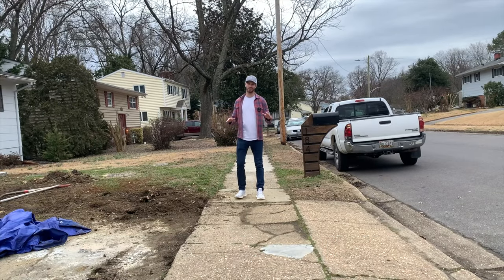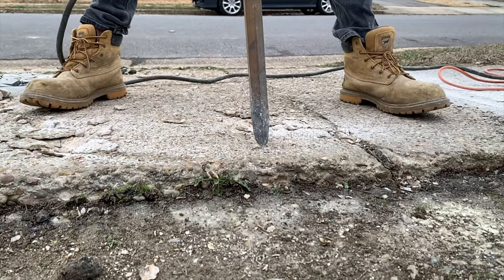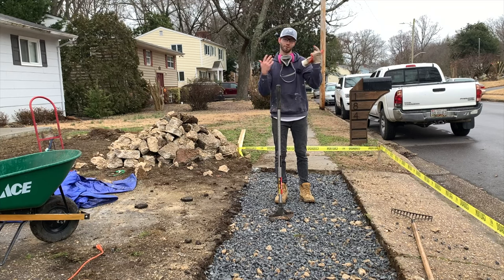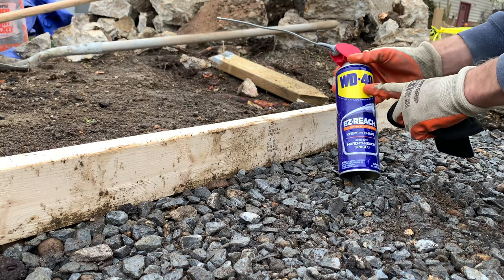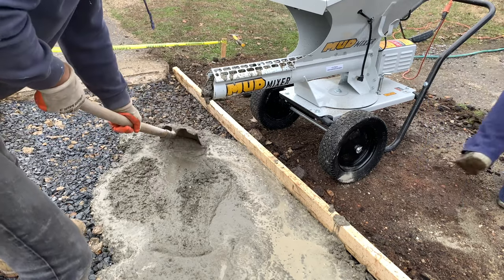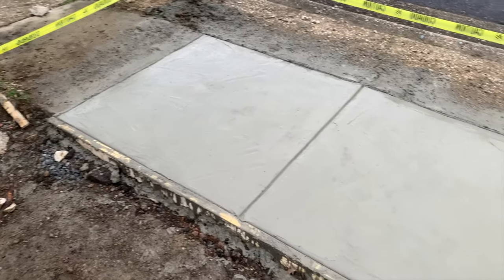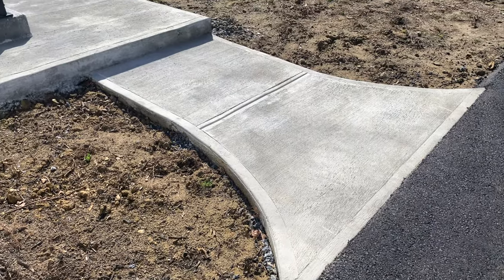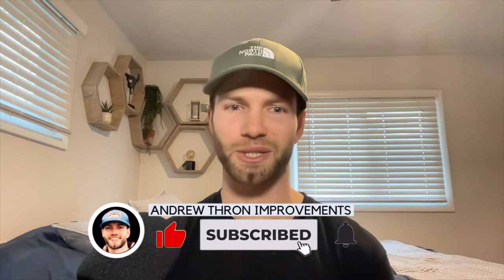How to Replace a Segment of Sidewalk (DIY Sidewalk Repair Using Concrete Bags)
🛠 Tools and Materials Used

Learn how to replace a segment of sidewalk with this DIY Sidewalk Repair Video. In this Video, you will learn how to remove and demolish the existing sidewalk, how to prepare the sidewalk subbase, how to mix and pour the new concrete, and how to finish the concrete sidewalk with rounded concrete edges, control joints, and a concrete broom finish.

To Replace a cracked or damaged segment of sidewalk, start by removing the old sidewalk. Excavate and compact the soil as needed and add apply a ~4” gravel subbase beneath the sidewalk area. Next, use lumber to “form” the sides of the sidewalk and apply concrete to the sidewalk area. Screed the concrete surface to get a uniform layer and then finish the sidewalk concrete surface using a hand trowel and edging trowel. Apply a broom-finish to the concrete surface and add control joints as needed. Finally allow the concrete sidewalk to cure.

Specifically, video will focus on how to replace a damaged section of concrete sidewalk at the end of a driveway.

Additionally, you can learn how to pour a curved concrete sidewalk by watching my "Curved Concrete Sidewalk" video linked

If you are looking to mix the concrete for your concrete sidewalk by hand using bags on concrete, check out my "5 Ways to mix dry concrete" video linked here:

Below are the step by step instructions for how to Replace a Segment of Concrete Sidewalk:

1. Plan out your Sidewalk Project
Before you can pour a concrete sidewalk, you will need to spend some time planning out the project. Things you will need to think about before starting the project are:
- How much concrete will you need to replace the segment of sidewalk?
- How thick will the concrete sidewalk be?
- Will a gravel subbase be used?

2. Demolish and Remove the Existing Concrete Sidewalk
The first step in replacing a damaged segment of concrete sidewalk is to remove the existing sidewalk. To remove an existing sidewalk, it is recommended that you rent a jackhammer from your local big box store so that you can break up the concrete into smaller, more manageable chunks.  Additionally, use a concrete saw or an angle grinder to cut a control line in the concrete. This will allow you to use the jackhammer to remove a clean, straight line in the concrete.

3. Excavate the New Sidewalk Area as Needed
For most new sidewalks, I recommend that you excavate approximately 8” below grade. This will allow for a four inch gravel sub-base and four inches of sidewalk concrete thickness. Compact the soil using a hand tamp or mechanical compactor.

4. Apply a Gravel Subbase to the Sidewalk Area
After compacting the soil, you will want to apply approximately 4” of a gravel subbase to the excavated area. Typically, No. 57 stone is used for the gravel subbase.

5. Construct Your Concrete Forms and Position Them in Place
After applying gravel to your new concrete sidewalk area, you will want to construct the concrete “forms” for your sidewalk. Concrete “forms” are simply the frame/perimeter for your sidewalk. To construct the forms, it is recommended that you use 2”x4” lumber. If you are replacing a curved section of sidewalk, you will need to use a flexible form material.

6. Reinforce the Concrete sidewalk (if necessary)
Consider using steel “rebar” or steel wire mesh to the concrete to give it additional strength and to help prevent it from cracking.

7. Apply Concrete to the Concrete Sidewalk Application Area
At this stage, simply mix up the concrete (or get it delivered via concrete truck) and fill up the entire sidewalk form area with concrete.

8. Finish the Concrete
After applying concrete to the sidewalk form area, you will need to “finish” the concrete. Start by using a straight piece of lumber to screed the surface of the concrete. Then, use a finishing trowel, edging trowel, etc. to finish the surface of the concrete. Give the Concrete Sidewalk a "Broom Finish" if desired.

9. Finishing Touches
Lastly, remove the forms and enjoy your new concrete sidewalk!